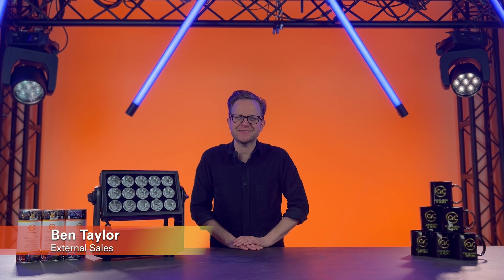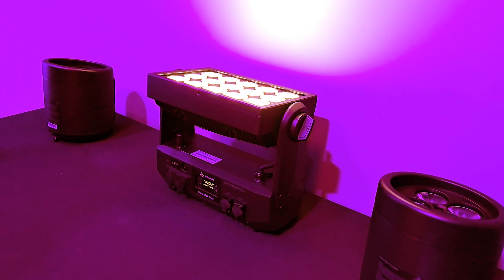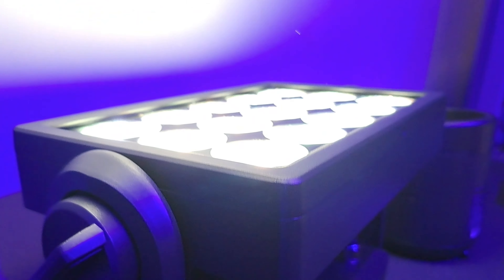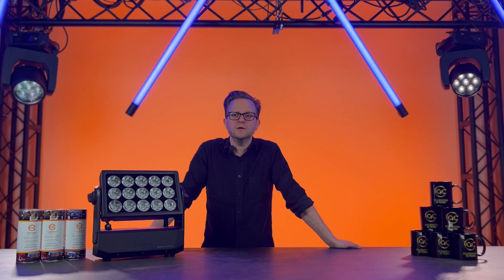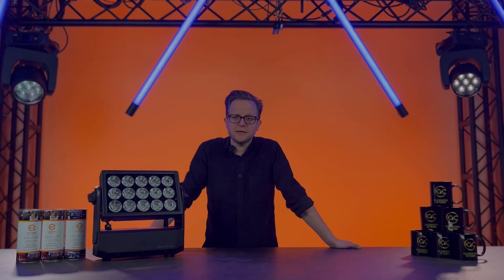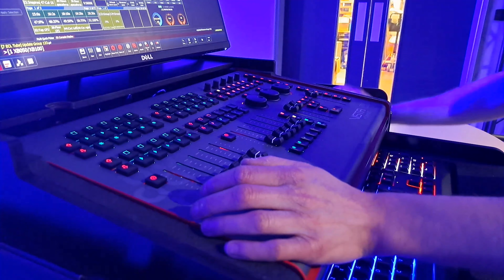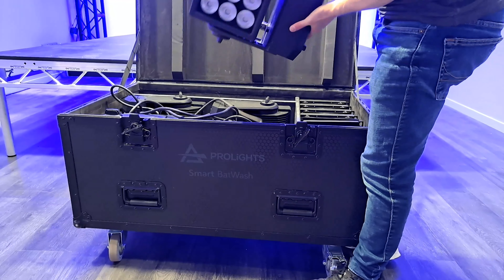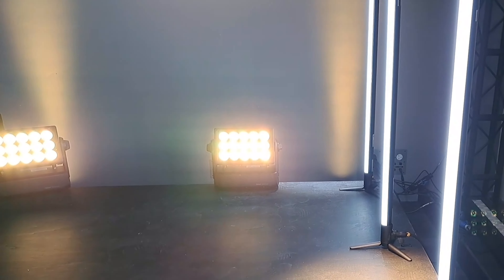PROLIGHTS Smart BatWash LED Wash Light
Introducing the PROLIGHTS Smart BatWash LED Wash Light from A.C. Entertainment Technologies. The PROLIGHTS Smart BatWash is a 15x20W LED Wash Light. This versatile fixture has an RGB + Warm White LED source and can be powered from its internal battery or from the mains.

The PROLIGHTS SmartBat Wash is extremely adaptable, the built-in battery offers a wireless option using CRMX, W-DMX and RDM. Alternatively, you can wire the fixture with power and data cables, bypassing the battery and enabling higher brightness levels.

The beam angle can be adjusted with ease through a magnetic beam shaper filter, allowing a wider coverage while maintaining a high output. The PROLIGHTS SmartBat Wash is equipped with all the software features of the ECL range, sharing the same user settings and capabilities.

Available from A.C. Entertainment Technologies, specialist sales teams in Lighting, Audio, Rigging & Video.